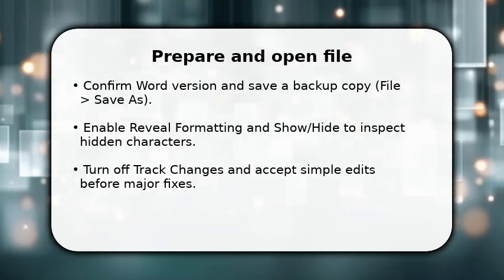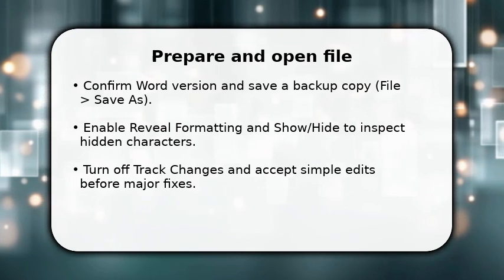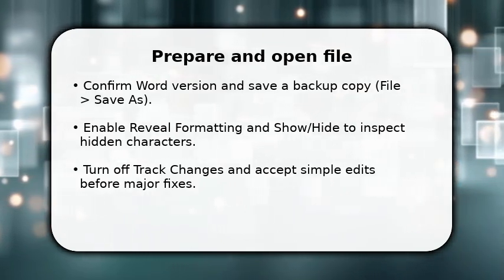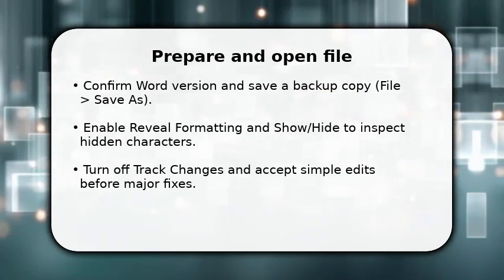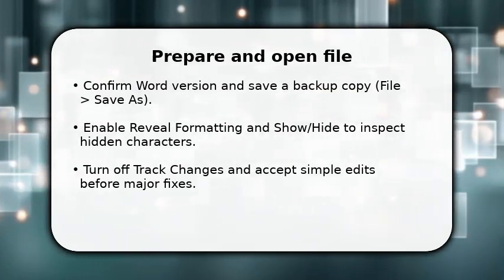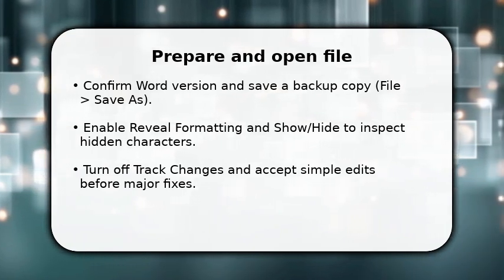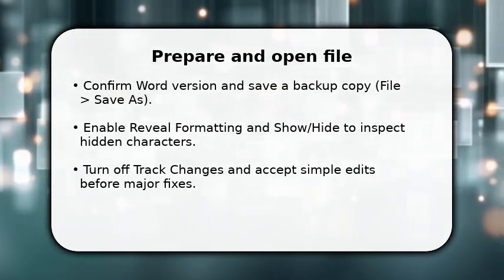How to Fix Word Text (only Way)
Discover the ultimate guide to fixing text in Word documents when all else fails. This video takes you through step-bythy methods, from basic troubleshooting tips for common issues like font changes and formatting errors, to advanced fixes involving templates or software tools.